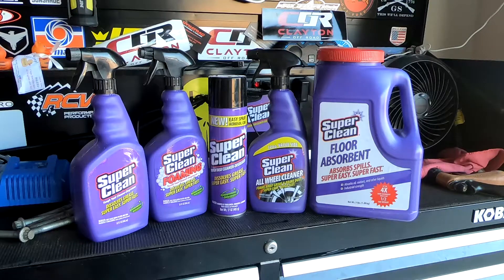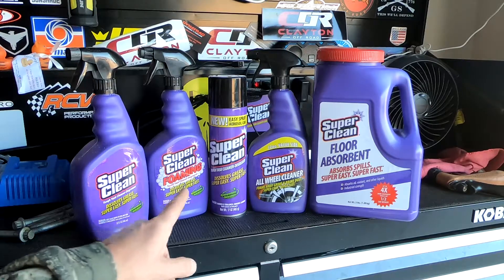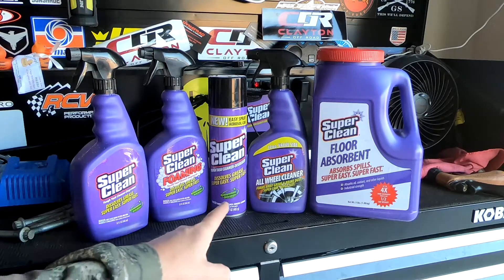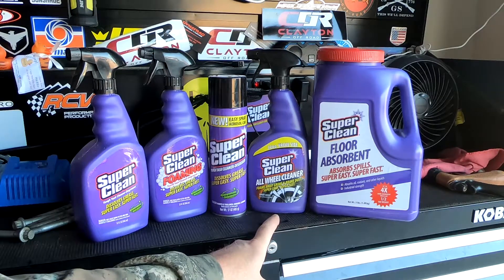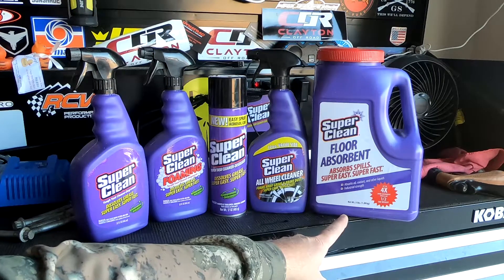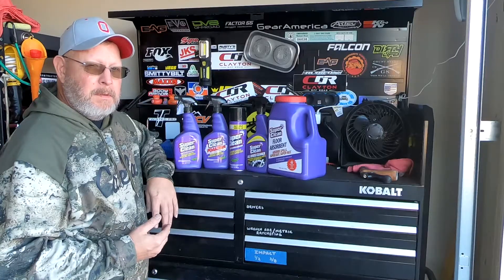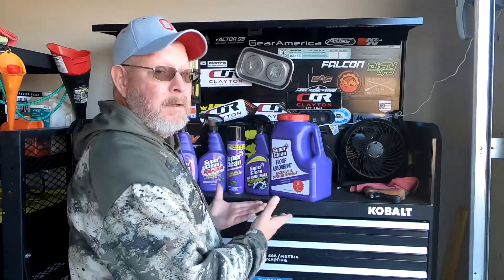Holiday Giveaway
You'll have until 8 am on Jan 1 2021 to enter. At which time, the drawing will be held and uploaded to YouTube as soon as possible. Hopefully, I won't have a hangover! You must watch the entire video to get the "Key Phrase" to be entered. Hope y'all have a Merry Christmas!!